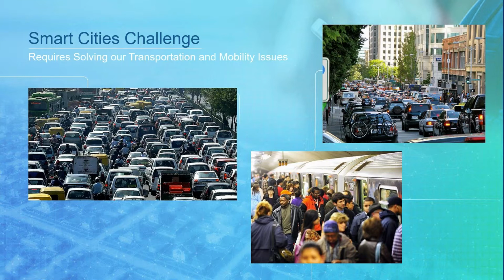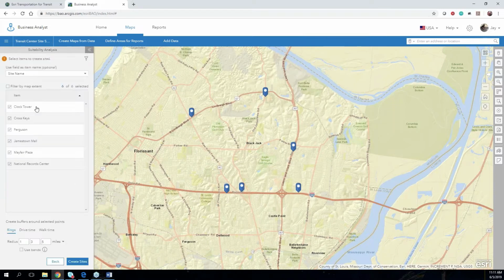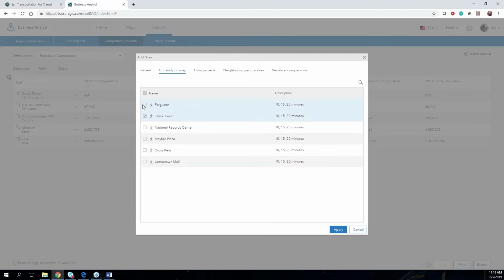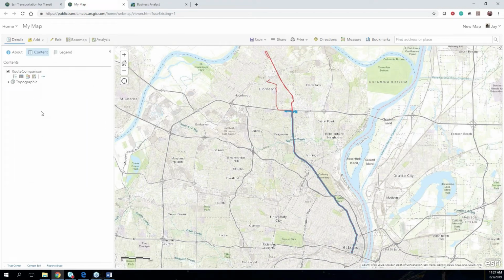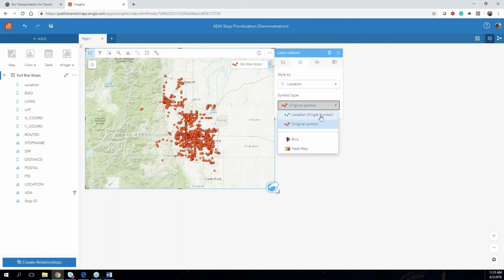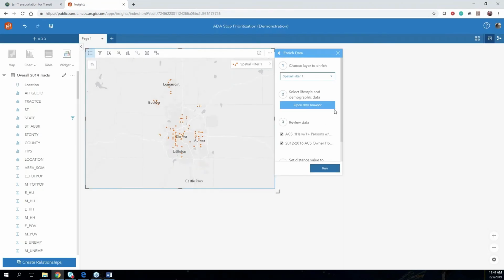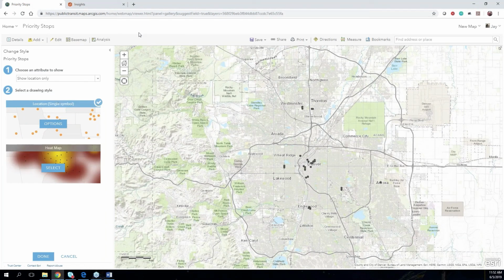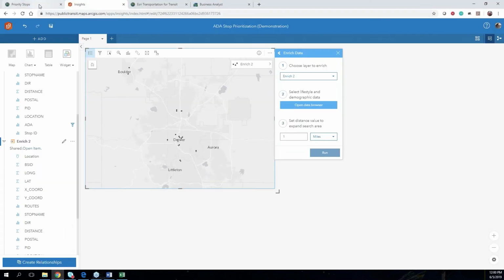Data-Driven Decision-Making for Public Transit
Many public transit agencies rely on some form of spatial analysis for evaluating their service, whether for Title VI compliance or to assess the viability of a proposed service change. ArcGIS offers a robust set of tools and a rich data catalog that can help your transit agency make smart, data-driven decisions. In this webinar, learn how to evaluate changes to your bus routes with demographic analysis, site a new transit center from candidate locations, and market new service to your customers with ready-to-use tools and data.

Learn the importance of:
- Making well-informed, data-driven decisions backed by spatial analytics
- Leveraging Esri-curated data in your decision making - everything from live traffic and weather feeds to current and projected demographic data
- Discovering new ways to explore your data and share your findings in engaging easy-to-use applications